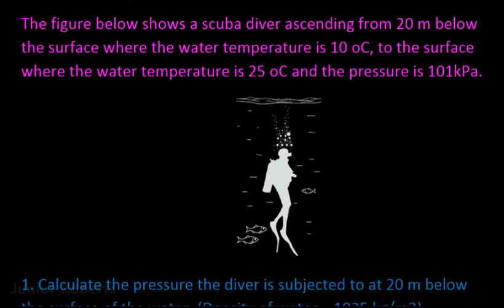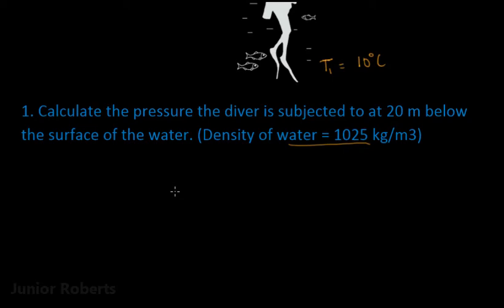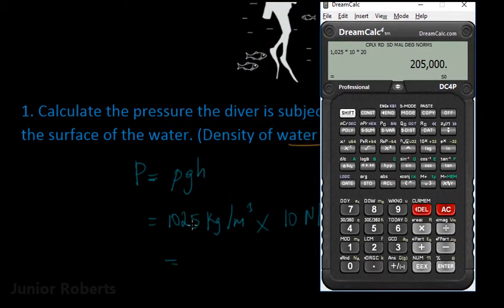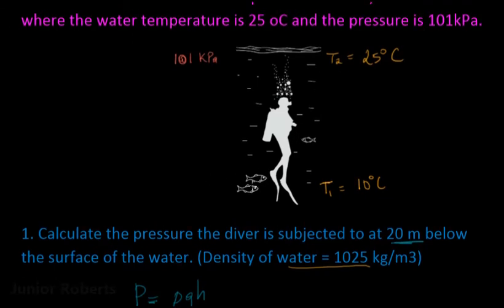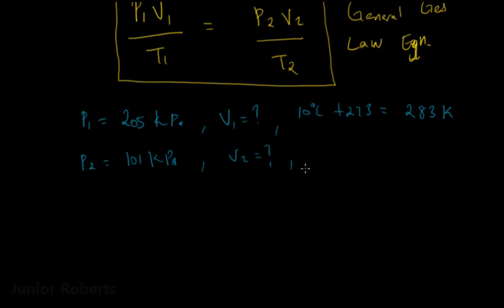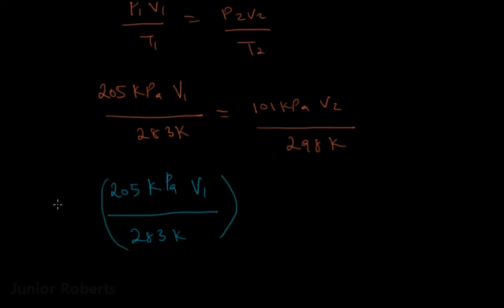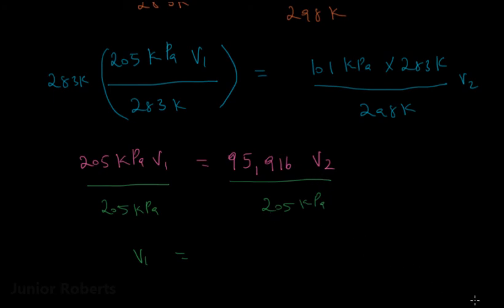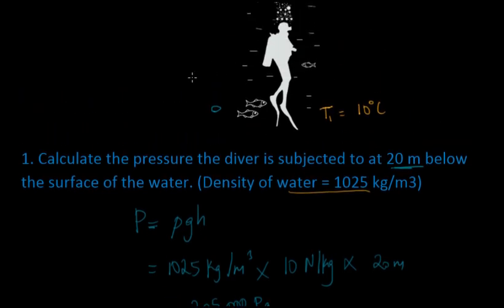WHAT IS THE IDEAL GAS LAW - CSEC PHYSICS WORKED EXAMPLE | Junior Roberts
The ideal gas law combines the three fundamental law that governs small masses of gas; these las are Boyle's Law, Charles Law and the Pressure Law.

In this video we will look at a gas law physics problem and perform a gas law calculation.